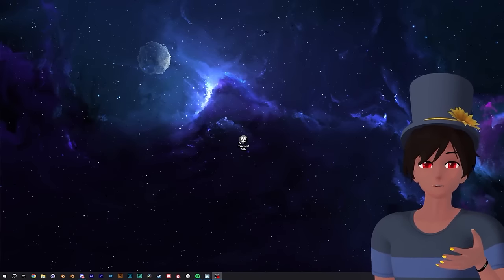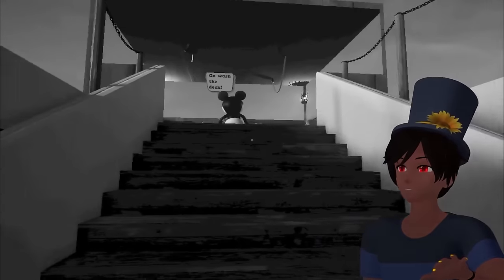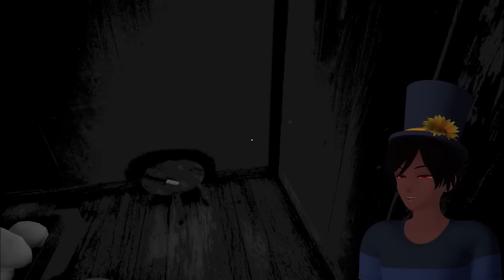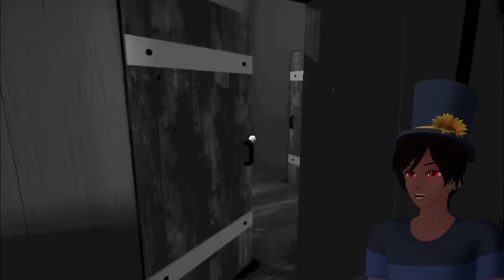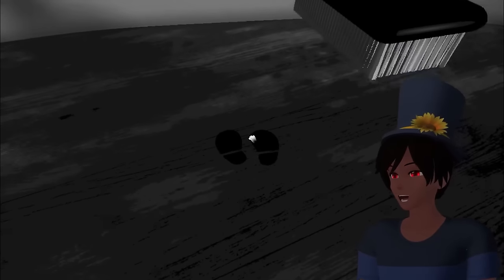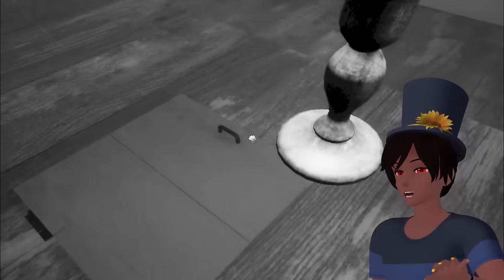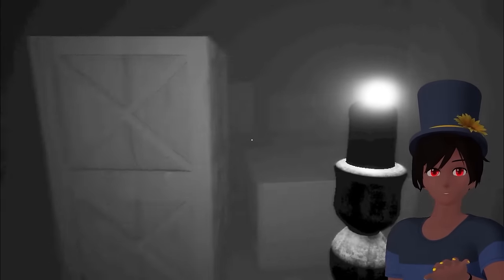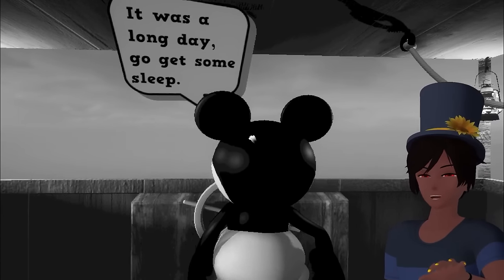they've already made a mickey mouse horror game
so i decided to play a STEAMBOAT WILLIE horror game... it hasn't even been in the public domain for a month!!!

In this video, Thafnine plays Steamboat Willie, a Mickey Mouse horror game about being trapped on a boat with Mickey Mouse. This is one of the first horror games to be released after Steamboat Willie went public domain, meaning I Own Mickey Mouse indeed. I don't know what else to put here, so if you're reading this far, count to 100 and imagine an Apple in your mind now. This is not to be confused with Five Nights at Treasure Island.